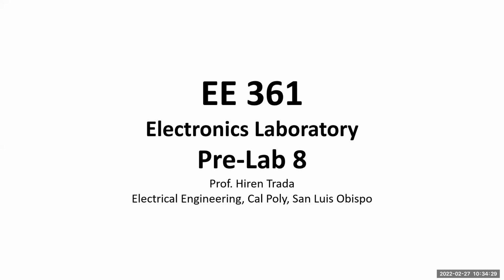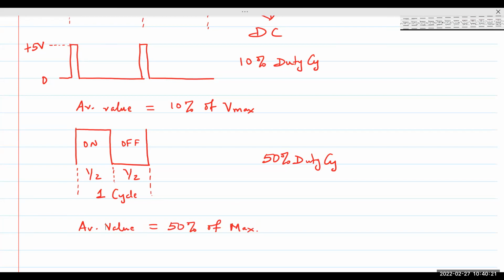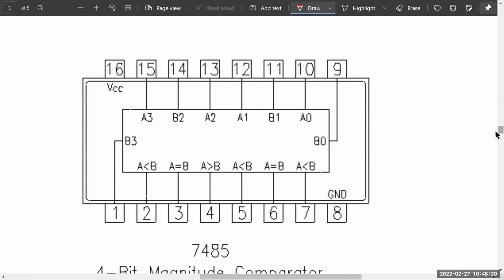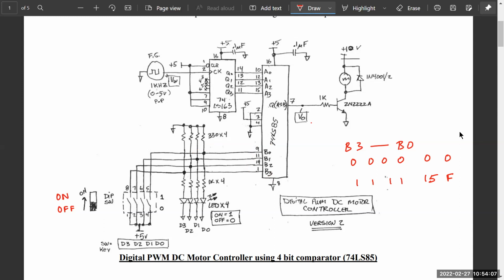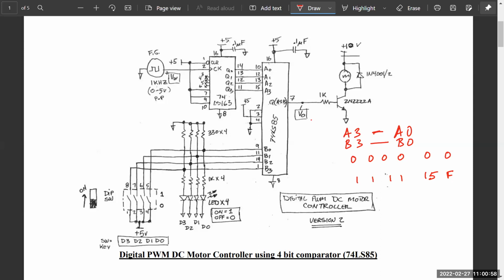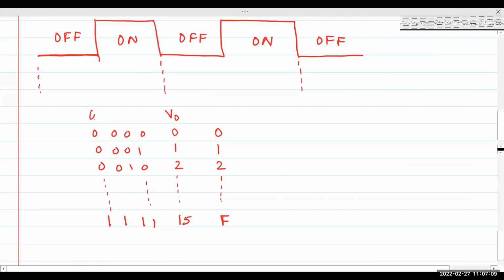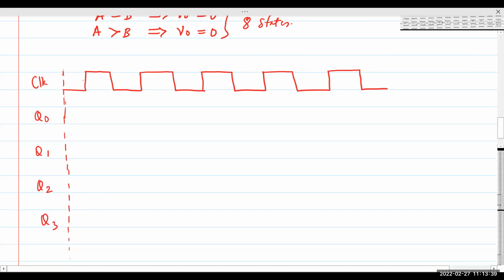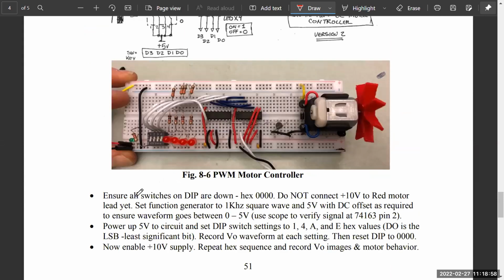EE 361 - PreLab 8